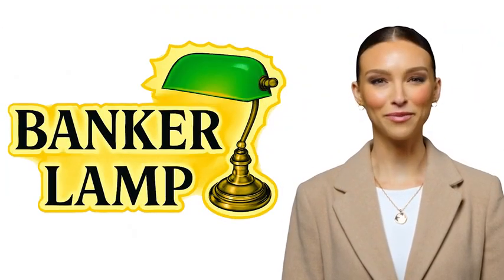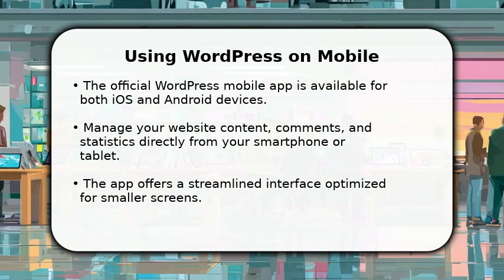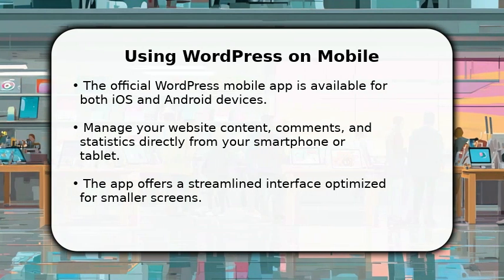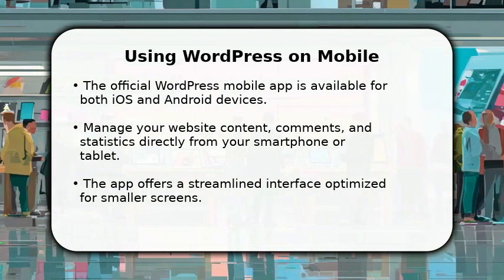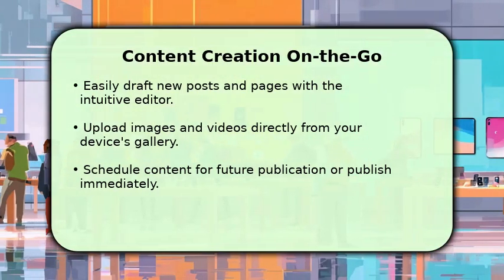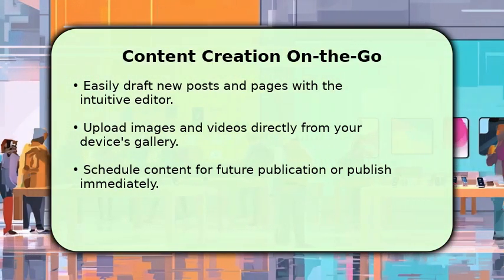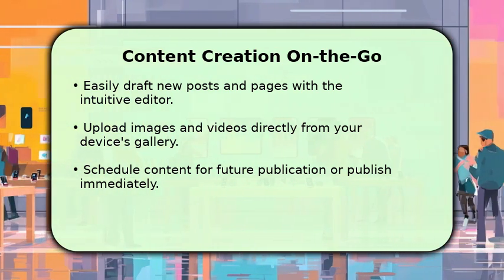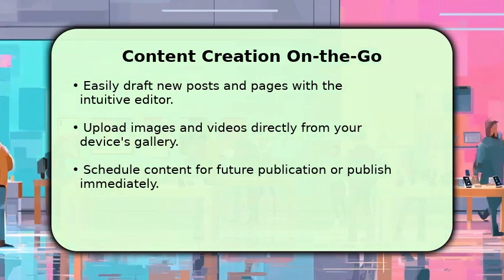How to Use WordPress on Mobile (New 2025)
▸ :^) Are you looking to manage your WordPress website directly from your smartphone or tablet? This comprehensive guide will show you exactly how to use WordPress on mobile, making it incredibly easy to keep your site updated no matter where you are. Learn to navigate the mobile editor, create and publish new blog posts, edit existing pages, and even moderate comments – all from the palm of your hand. We’ll cover essential tips and tricks for optimizing your workflow and ensuring a seamless user experience for both you and your visitors. Discover how to access your site dashboard, upload media, and perform routine website management tasks efficiently on-the-go. Perfect for busy bloggers, small business owners, and anyone who needs flexible control over their WordPress site, this tutorial helps you master mobile website management with confidence and ease. Get ready to transform your mobile device into a powerful WordPress control center.